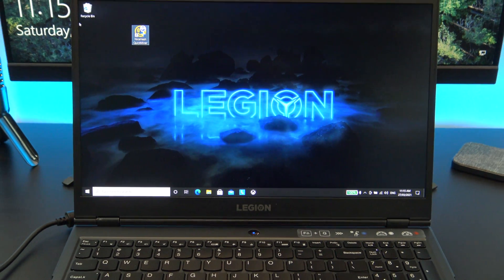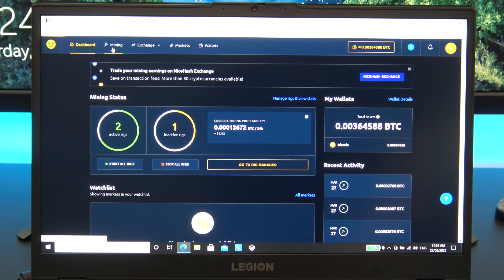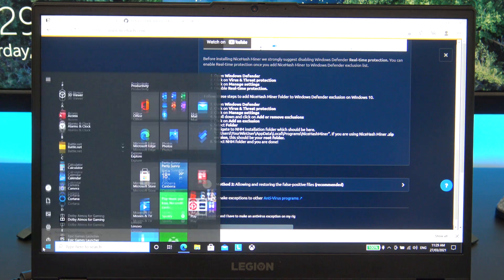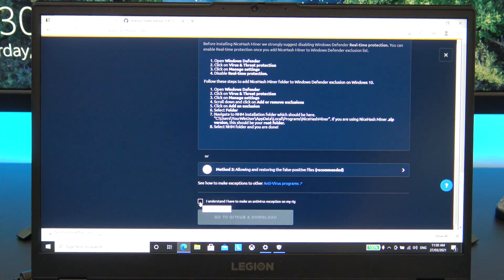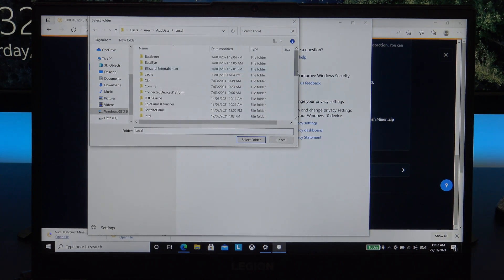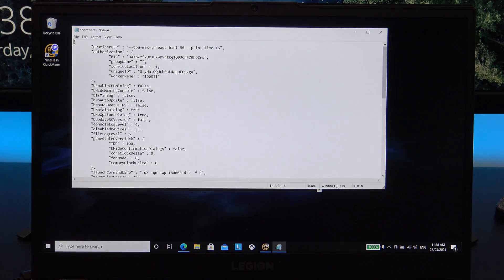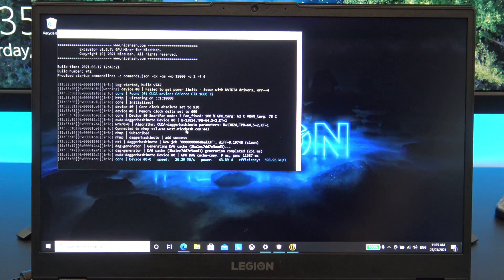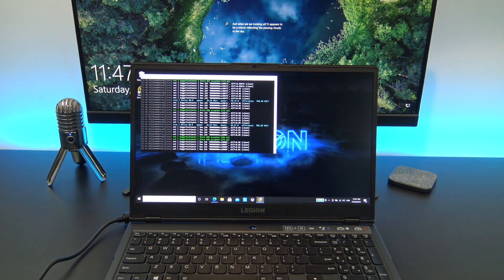Mine Bitcoin on a Laptop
This video will show you how to mine Bitcoin on a Laptop. We also mie Bitcoin with the Nicehash app.

📢 Do you want to see more Crypto Mining videos?